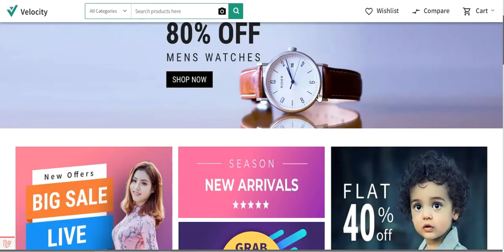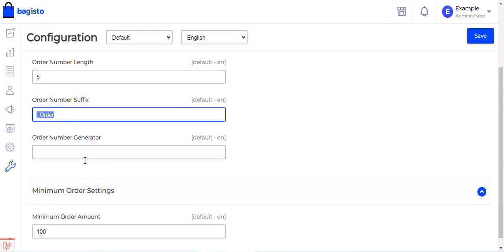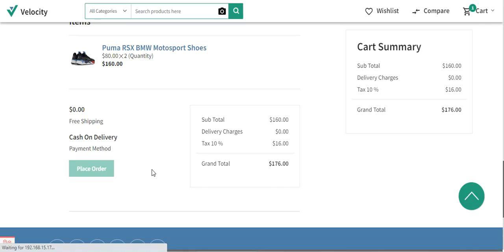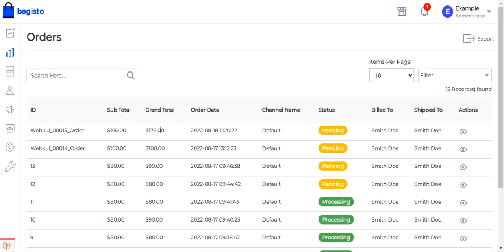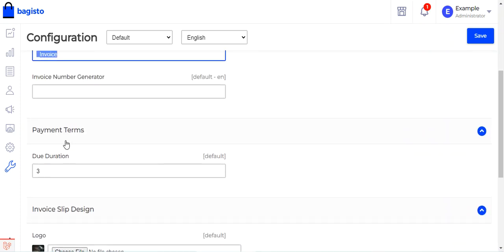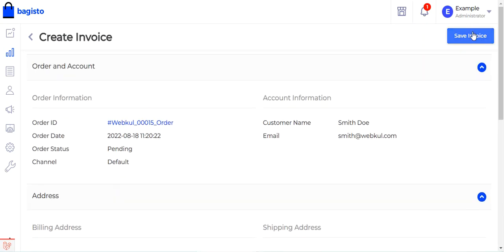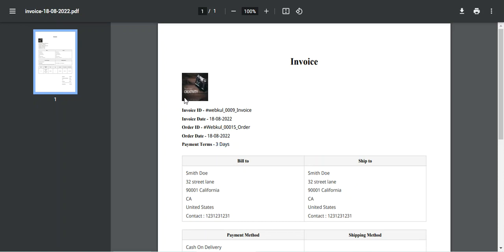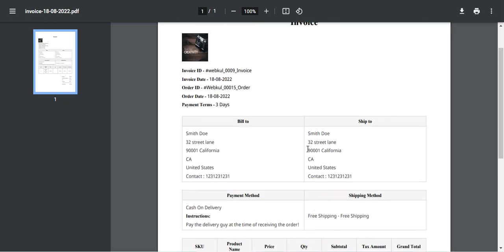Order & Invoice Settings In Bagisto - Overview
In this video, we have shown the order and invoice settings in the default Bagisto.

2. Raise a Ticket via our HelpDesk system